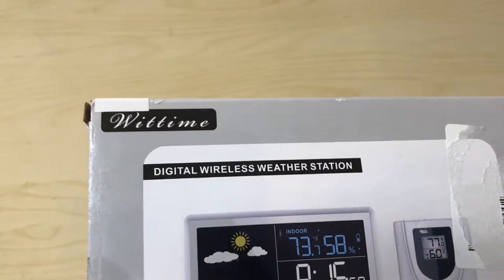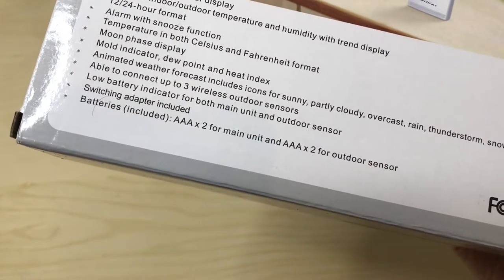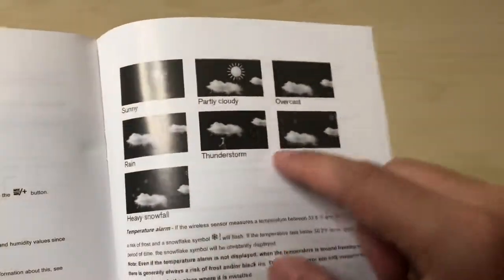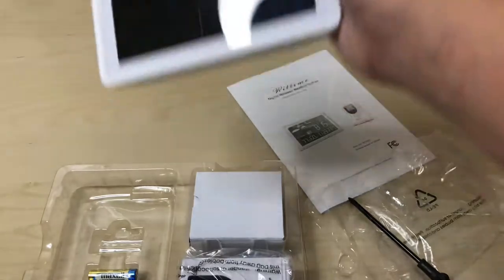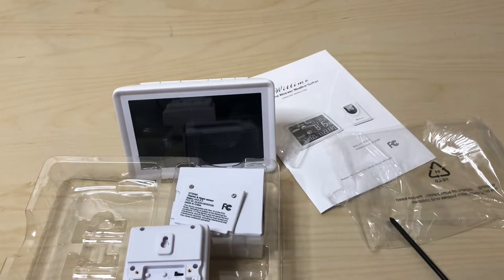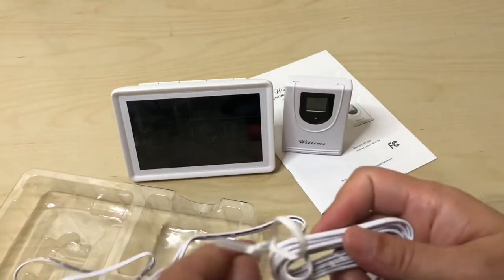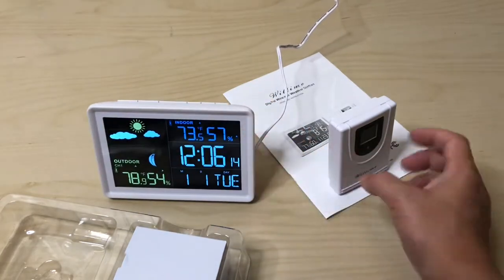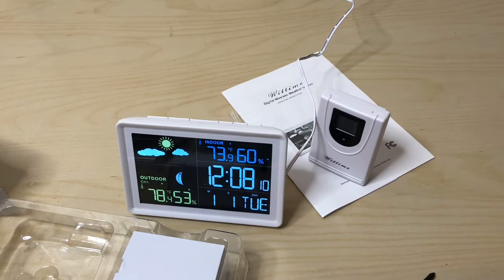Unboxing Wittime Digital Wireless Weather Station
Xennial’s Unboxing Wittime Digital Wireless Weather Station

【Muti-functional Weather Forecast】Our wireless weather facaster use a built-in pressure sensor to predict the weather condition through the change of air pressure. It can be displayed for the next 12-24 hours in 7 weather graphics.
【Accurate and Humanized Design】Wittime 2081 Weather Station works with the latest technical of high-precision temperature and humidity sensor.We reduce the temperature error to ±1℃ and the humidity error is 5%.It can also monitor the temperature and humidity change trend.
【328ft Transmission Range】The transmission distance of our indoor outdoor thermometer is 328ft in open area. This temperature monitor has a built-in pressure sensor which can predict the weather condition through the change of air pressure.
【Reliable Home Weather Station】This digital temperature humidity monitor can be both wall mounted or place on the table top.It can work with 3 sensors at the same time(1 outdoor sensor included,extras can be purchased separately),so that you can know current conditions for multiple areas.
【Easy set up and navigate】The 2081 temperature and humidity monitor comes with 4 batteries which is very easy to set up and use.It will dim on 10s while only use with batteries.But it will always on and has 3 brightness level when you plug in.